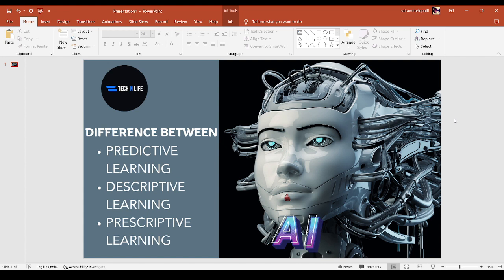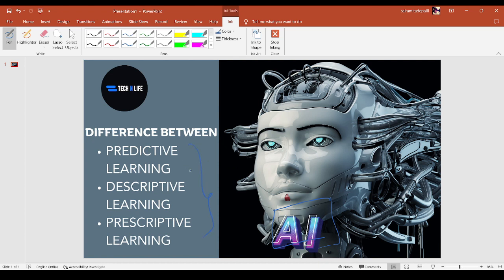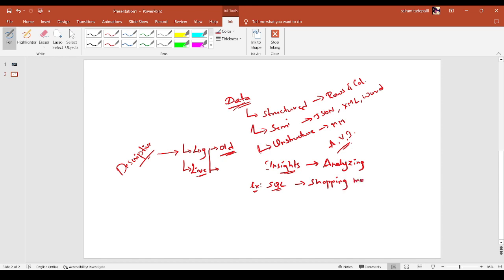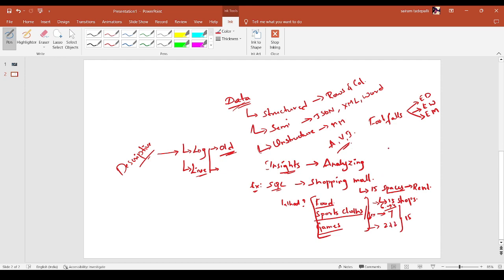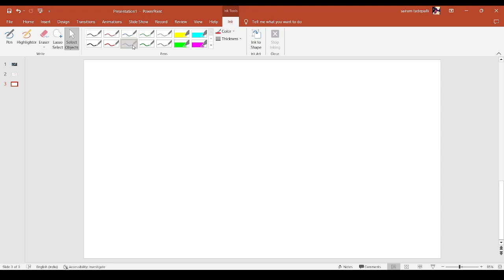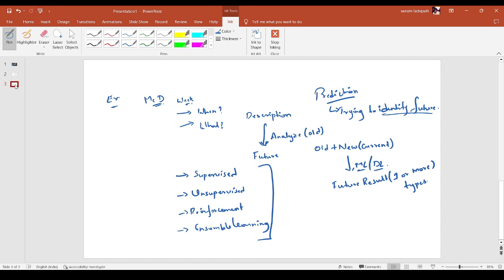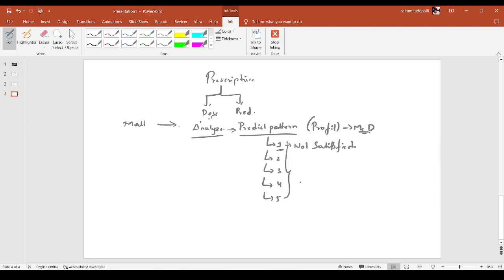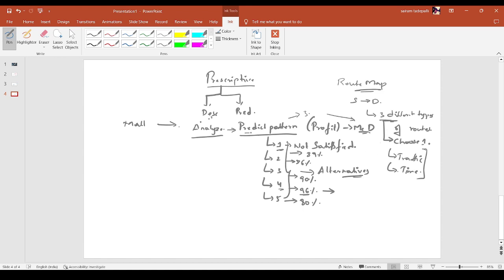What is the difference between Descriptive Learning, Predictive Learning and Prescriptive Learning?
Predictive learning, descriptive learning, and prescriptive learning are three different types of machine learning methods used to analyze and understand data.
1. Predictive learning: This type of learning is used to predict future outcomes based on historical data. In other words, predictive learning uses statistical models and algorithms to learn patterns from past data and then uses this knowledge to make predictions about what might happen in the future. For example, predictive learning can be used to predict which customers are likely to buy a certain product or which patients are at risk of developing a certain disease.
2. Descriptive learning: Descriptive learning is used to analyze and understand data by identifying patterns, relationships, and trends in the data. The goal of descriptive learning is not to make predictions, but rather to gain insights into the data and understand what has happened in the past. For example, descriptive learning can be used to analyze customer purchase data to understand which products are most popular or to analyze website traffic data to understand which pages are visited most frequently.
3. Prescriptive learning: Prescriptive learning is used to optimize decision-making by providing recommendations for actions to take based on the data. Prescriptive learning combines predictive and descriptive learning to provide actionable insights that can be used to improve outcomes. For example, prescriptive learning can be used to recommend which products to stock in a store based on historical sales data or to recommend which treatment option to use for a patient based on their medical history and current symptoms.
In summary, predictive learning is used to make predictions about the future, descriptive learning is used to analyze and understand past data, and prescriptive learning is used to provide recommendations for future actions based on the data.